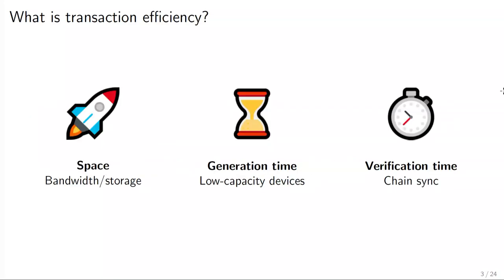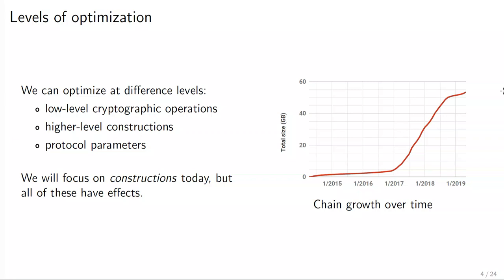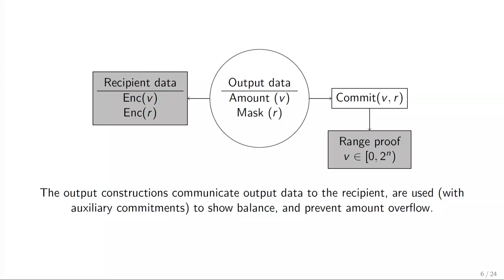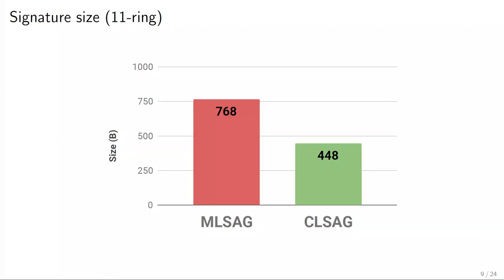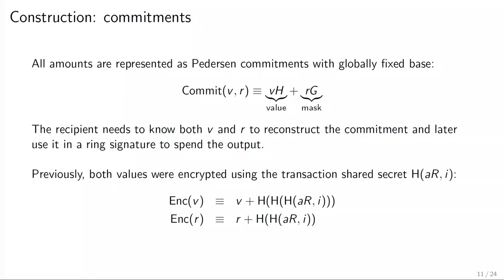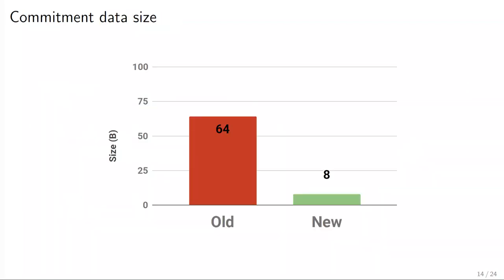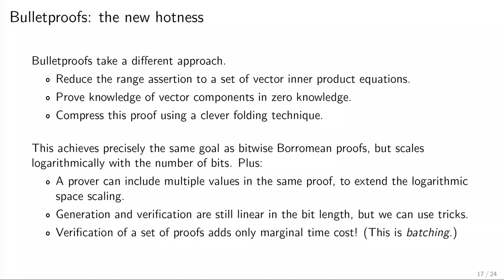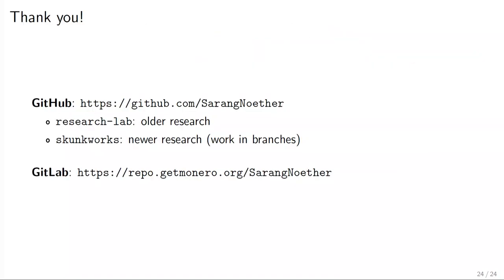MoneroKon 2019 - Transaction Efficiency: Then and Now (Sarang Noether)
Monero’s transaction protocol uses several cryptographic constructions working in tandem; these include linkable ring signatures, Pedersen commitments, and range proofs. Each component of the transaction model introduces costs that affect network performance and user experience. In this talk, we will review past and present efforts to improve transaction space and time efficiency. We’ll discuss Bulletproofs for range proofs, changes to Pedersen element communication for output size reduction, and compact LSAG signatures for ring signature optimization. No prior experience with these constructions is assumed, so this talk will be accessible to everyone!

Sarang Noether is a mathematician and cryptographer who conducts research and development for the Monero Research Lab. He has extensive worldwide teaching and speaking experience in mathematics, technology, and applied cryptography.